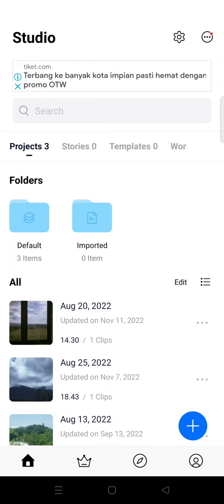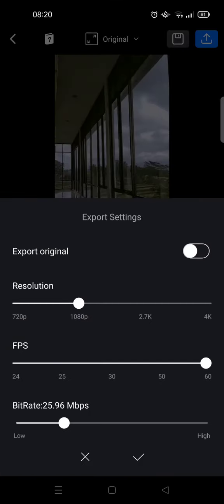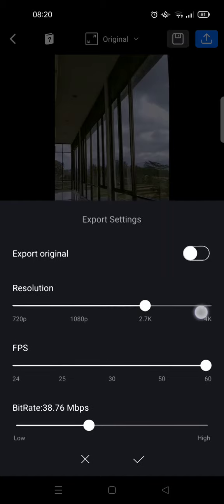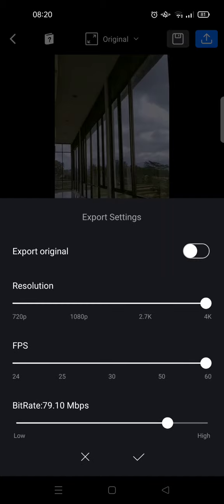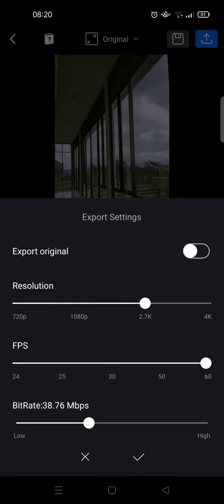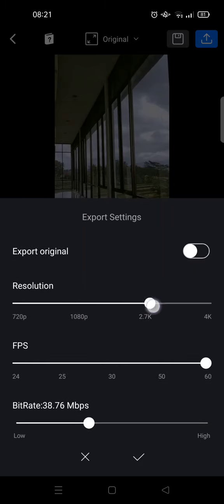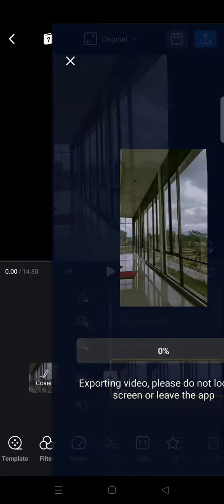~ Did You Know About These Video Extraction Tricks on VN? Click to Learn!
Did you know about these video extraction tricks on VN? Click to learn all the secrets and take your video editing skills to the next level!

In today's tutorial, we're diving into the best video extraction tricks on VN. If you're looking to enhance your video editing prowess, this is the video for you. The process of extracting videos on VN is simpler than you might think, and with the right tips, you can elevate the quality of your content effortlessly.

First, we'll guide you through the basic steps of extracting a video on VN. Whether you're adjusting the resolution, FPS, or bitrate, knowing how to optimize these settings can significantly improve your video output. Did you know that by tweaking the resolution to 4K, you can make your videos look much more professional? We'll show you exactly how to do that.

You'll also learn about the importance of FPS and bitrate in your videos. Higher FPS can make your videos smoother, while adjusting the bitrate can enhance the clarity and detail. By understanding these elements, you'll be able to make informed decisions about your video settings on VN.

Key Takeaways:

How to extract videos on VN with ease.
Tips for adjusting resolution, FPS, and bitrate for better quality.
Secrets to making your videos look professional with VN.
If you're passionate about video editing or just starting out, mastering these VN video extraction tricks will set you on the right path. These insights are not only easy to follow but also crucial for anyone serious about creating high-quality content.

Your support helps us create more valuable content for you!